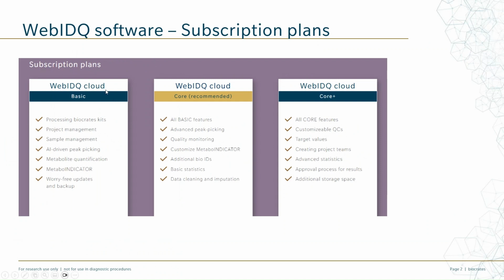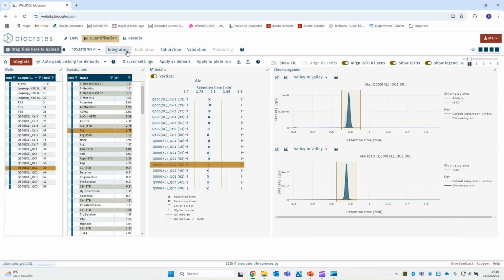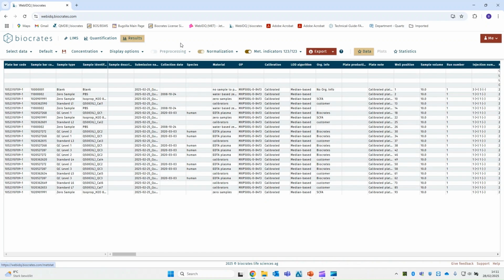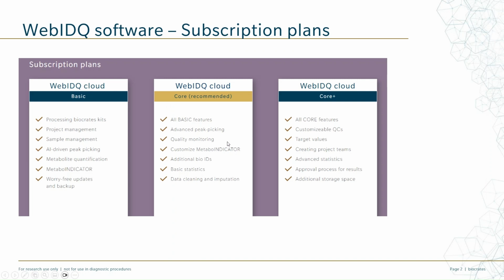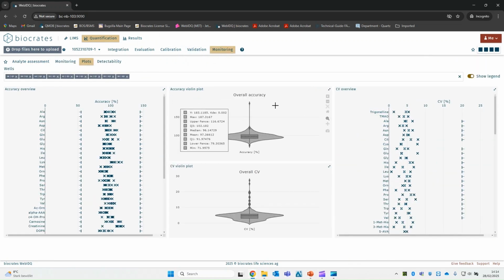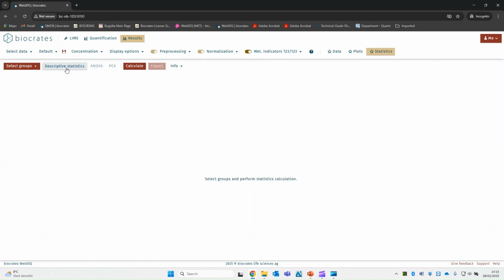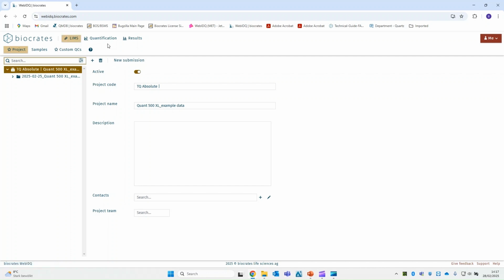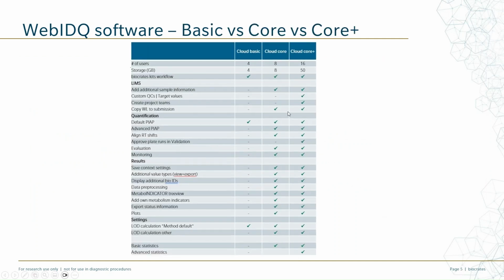Making sense of subscription plans for WebIDQ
Step into the world of WebIDQ with our in-house wizard, Bishu Niederbacher, Scientist | Application Support at biocrates. In this video, she shares handy tips and clever tricks to help you navigate the different subscription plans available for WebIDQ—so you can keep your metabolomics workflows running without interruption. No smoke and mirrors, just a bit of everyday magic.

To learn more about biocrates kits and how WebIDQ helps you stay in control of your metabolomics data,